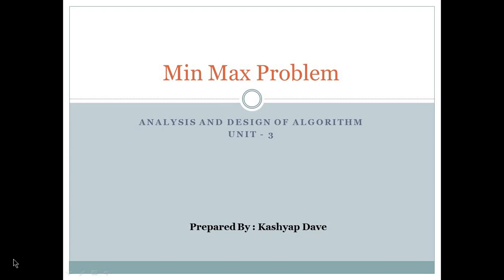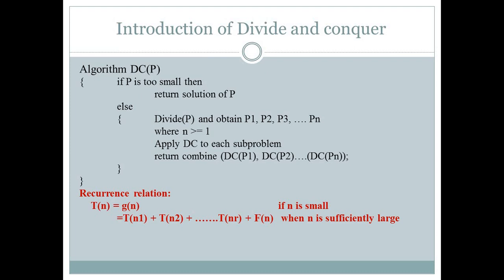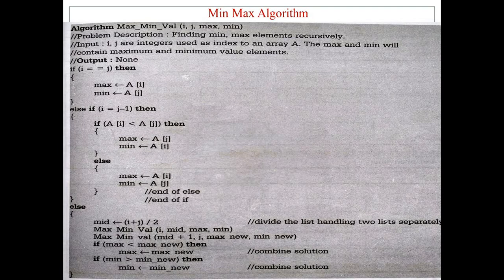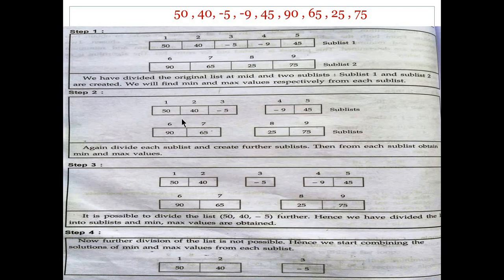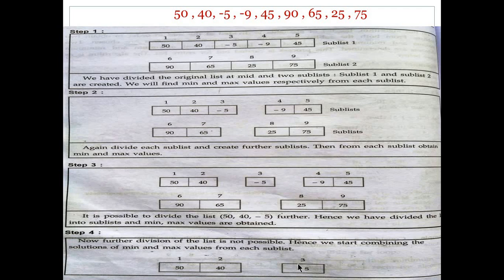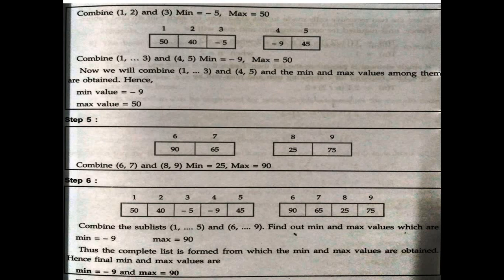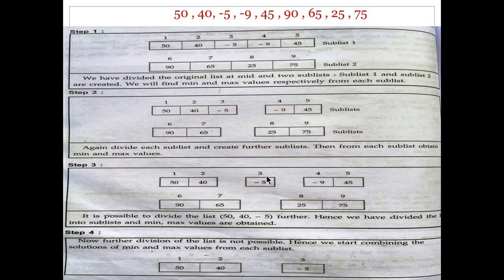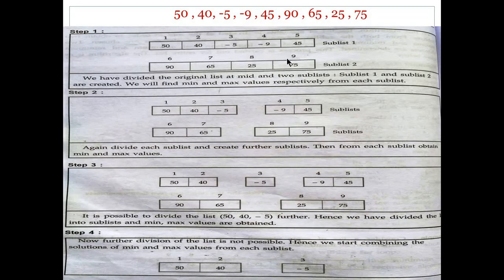introduction to divide & Conquer technique AND min max algorithm